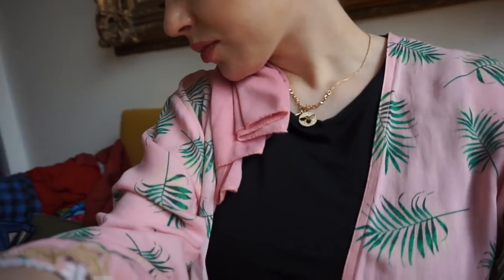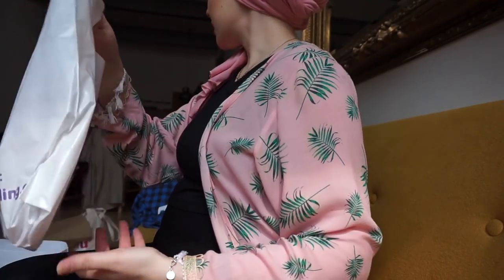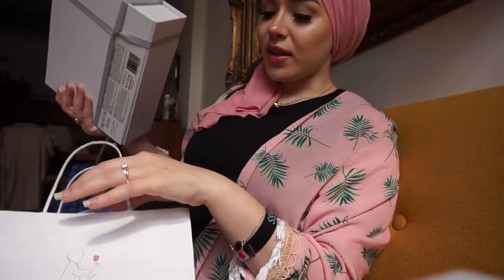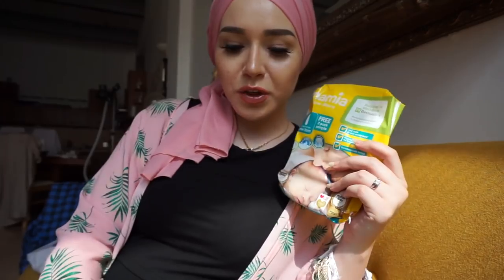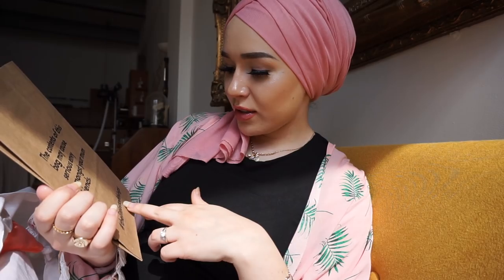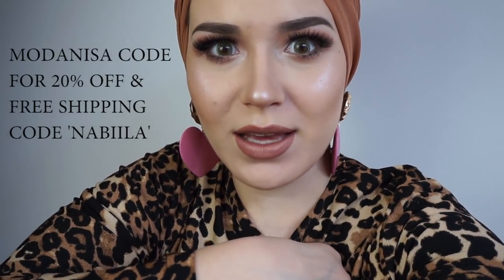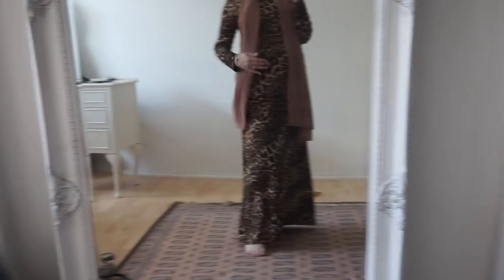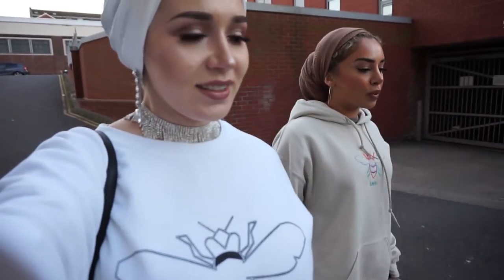NEC BABY SHOW | I GOT BABY STUFF BIODEGRADABLE NAPPIES